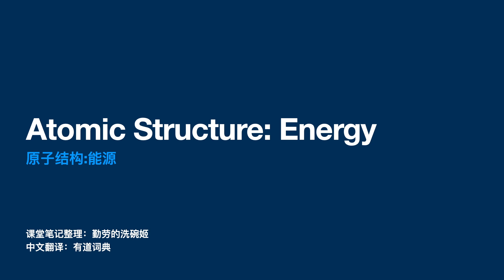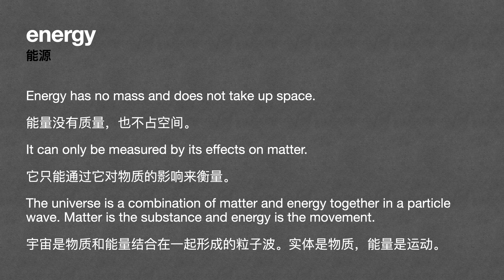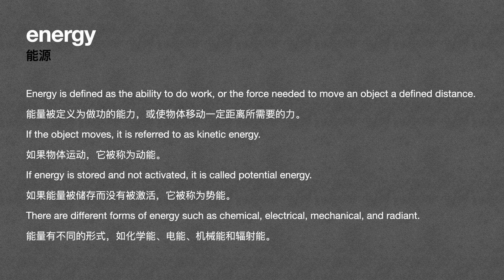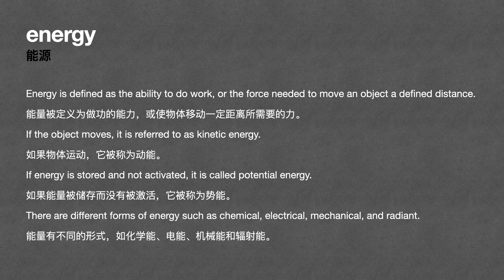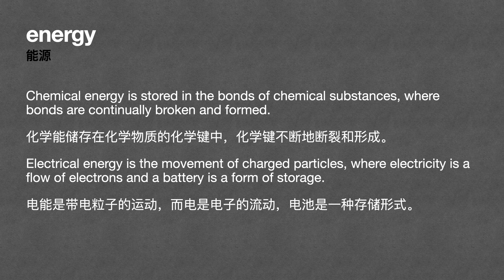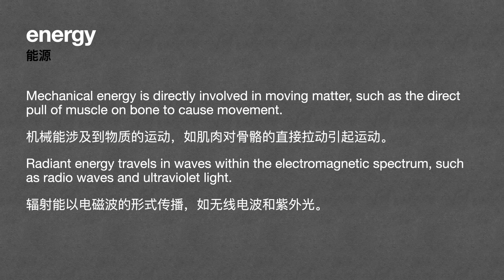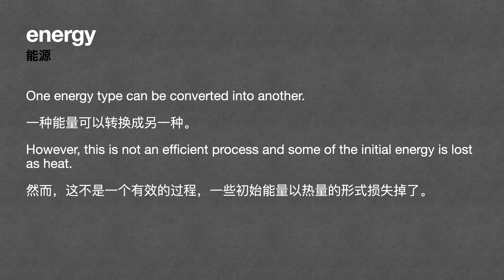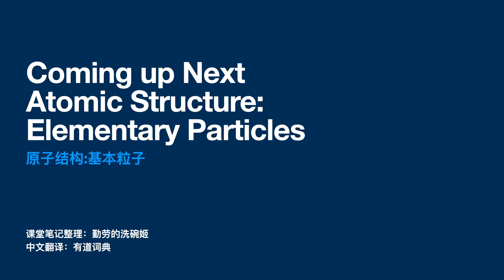Chemistry Basics 1.2 Energy｜超简单化学英语基础 1.2 能源｜化学英语基础入门｜如何学习化学英语｜化学学习｜英语学习